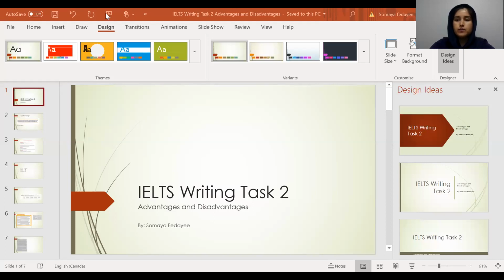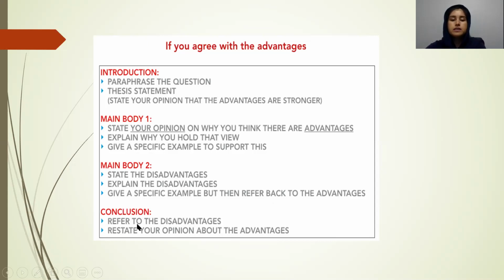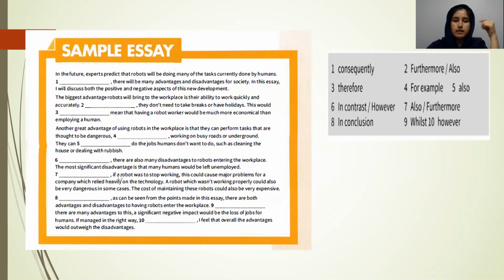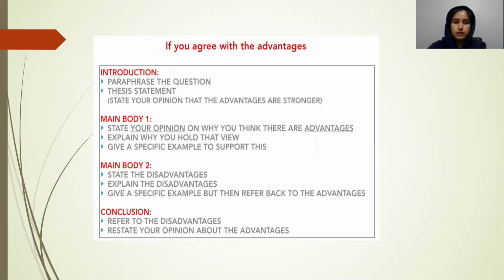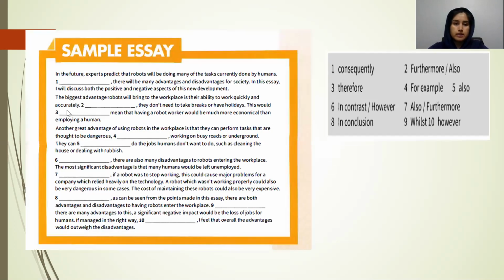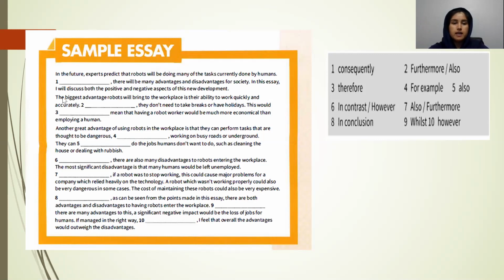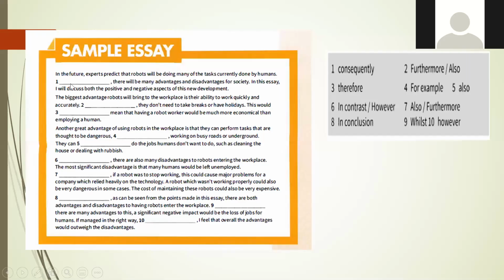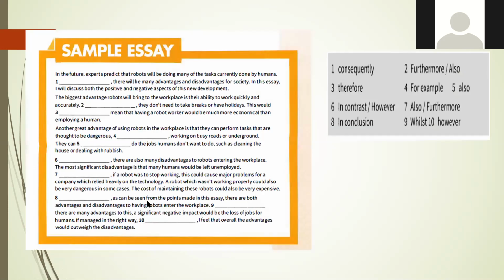IELTS Writing Advantages and Disadvantages